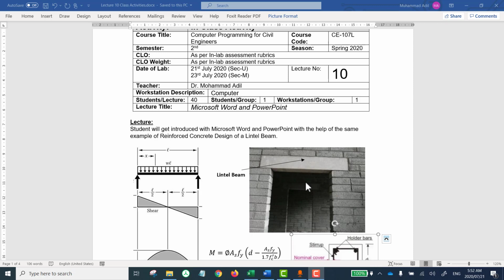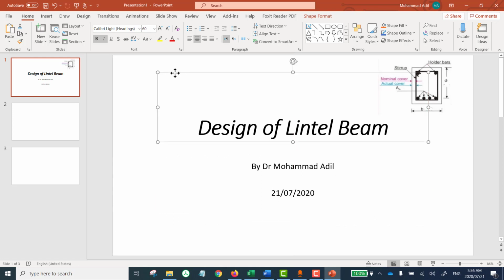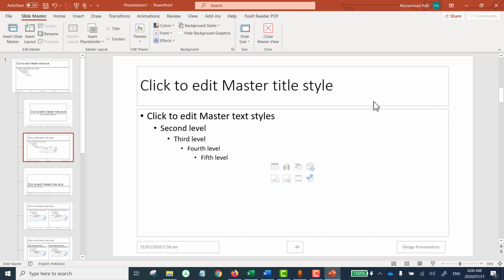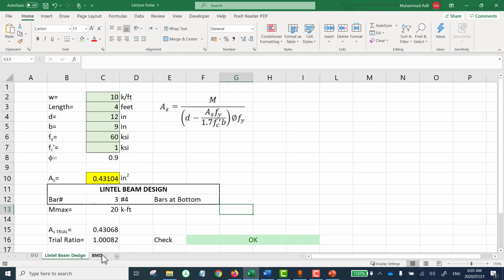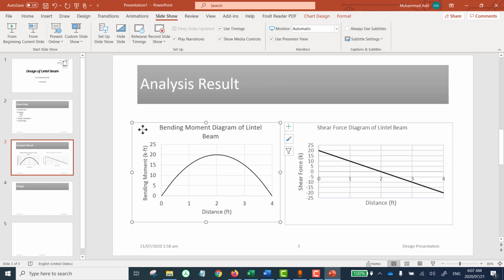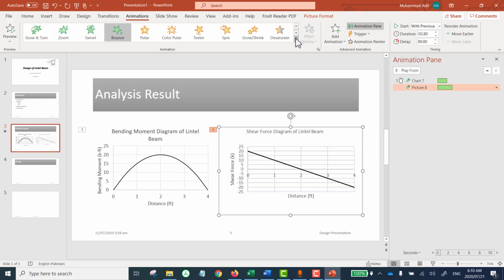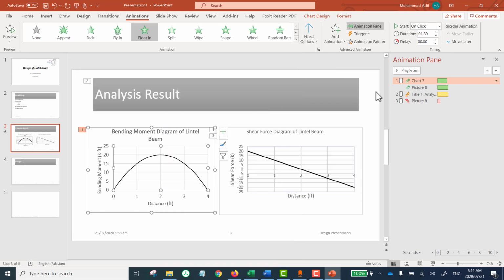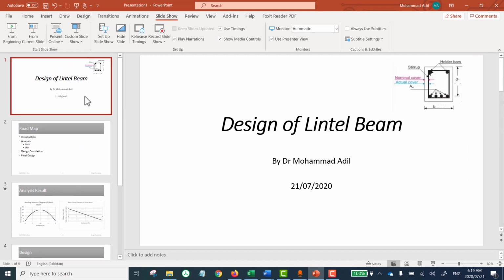Lecture 10 b:POWERPOINT for CIVIL ENGINEERS (Beginners)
Using the same example of Lintel Beam Design project, this lecture educate the listeners about how to work in Microsoft Powerpoint at basic level.